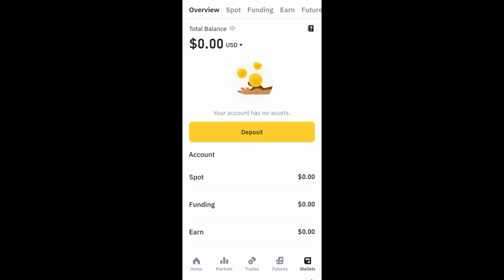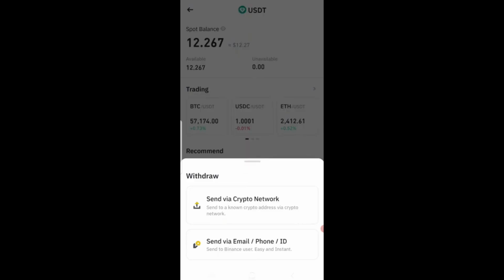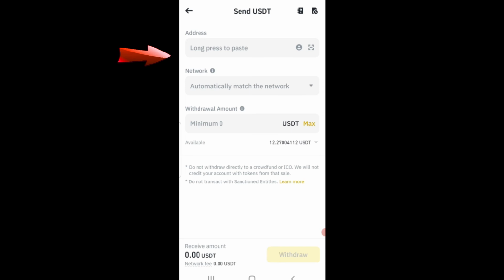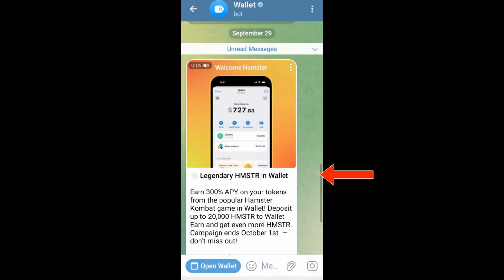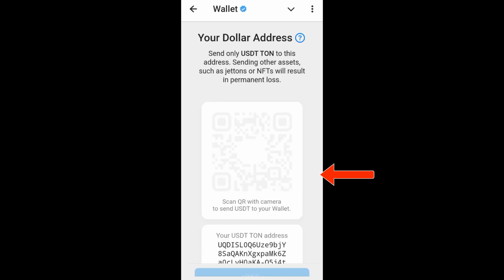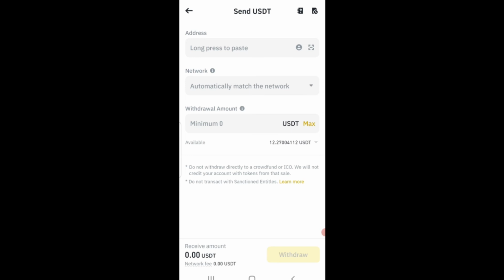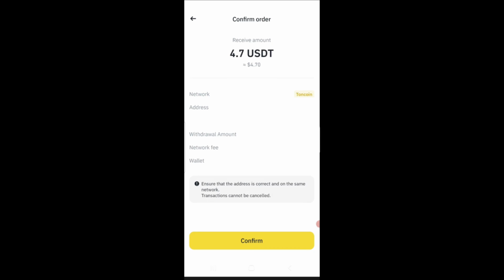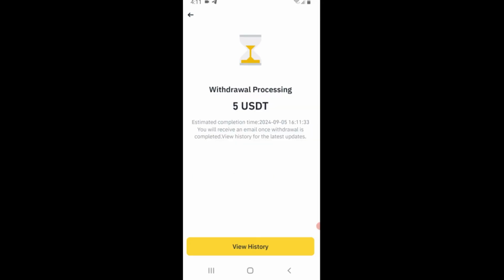How To Transfer USDT From Binance To Telegram Wallet (Step By Step)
How To Transfer USDT From Binance To Telegram Wallet

In this video I'll show you how to transfer usdt from telegram wallet to binance. The method is very simple and clearly described in the video. Follow all of the steps & learn How To Transfer USDT From Binance To Telegram Wallet